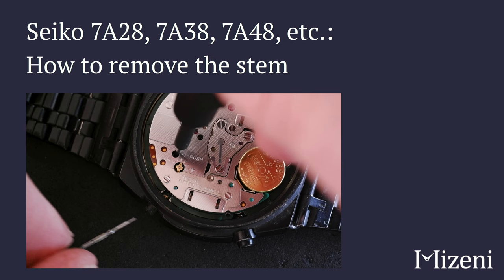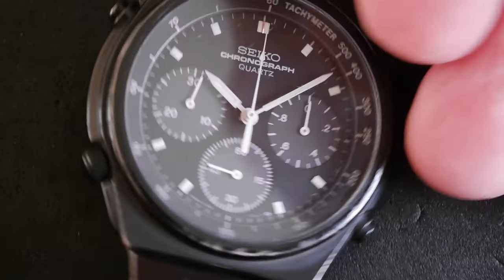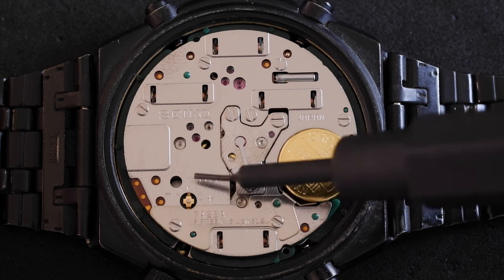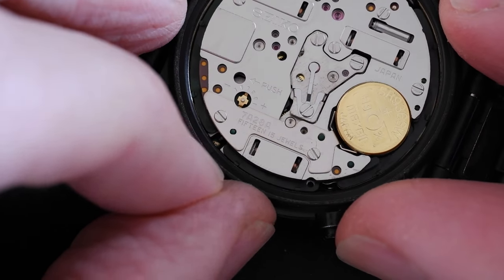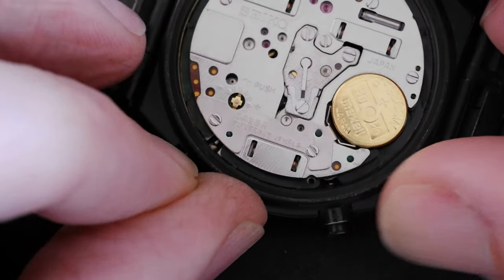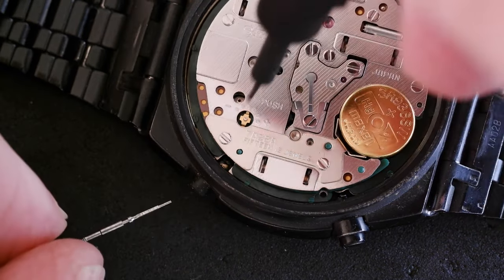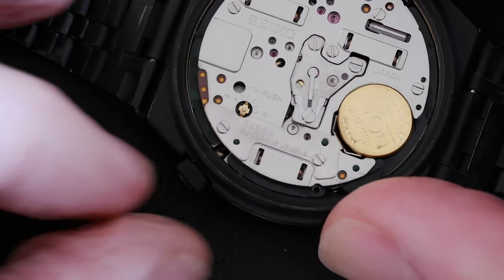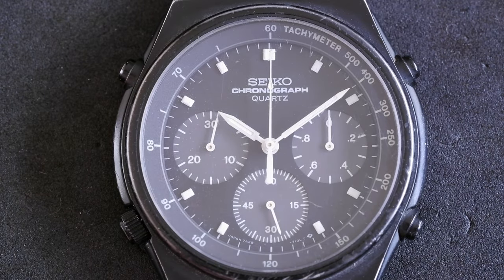Seiko 7A28, 7A38 & 7A48 watches: How to remove the stem & crown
Stem removal on Seiko 7A28 (and 7A38, 7A48, etc.) quartz chronograph watch movements in easy steps:

1. Pull the crown out to the second click.
2. In the hole next to the "Push" label, use something with a fine point to push on the stem release dimple.
3. While pushing on the dimple (not too hard), gently pull the stem out.

To replace the stem, you don't need to press the dimple again. Just gently push in the crown and stem, maybe wiggling it carefully.

About Mizeni:

I love Japanese watches, in particular Seiko. This channel shows a few of the watches I’ve owned, and I run a website with details of hundreds of Seiko movements: